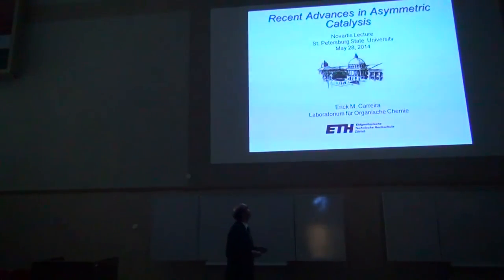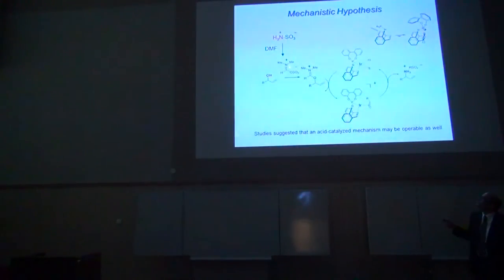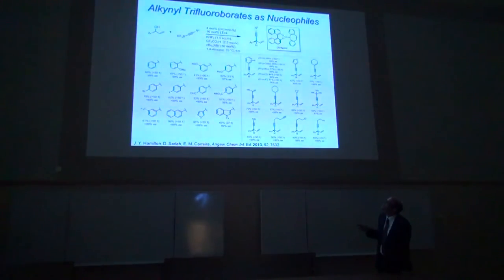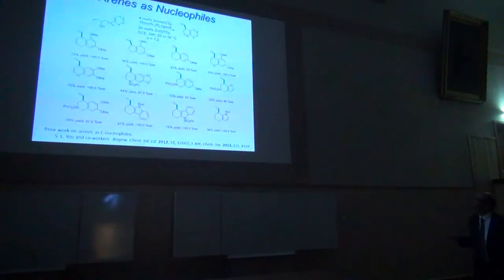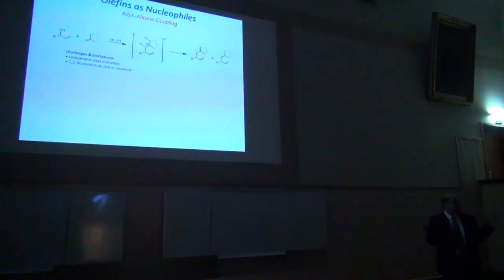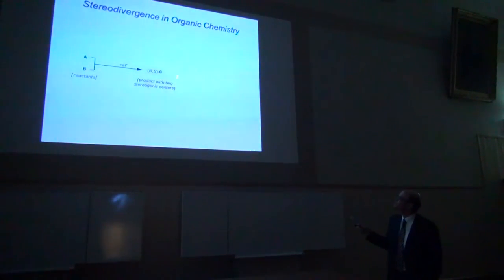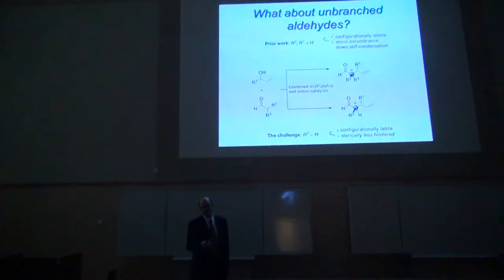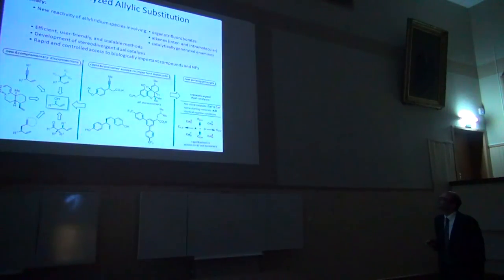Surprises and Discovery in Catalysis | Цикл лекций «Novartis Lectures» | Erick M. Carreira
Surprises and Discovery in Catalysis | Курс: Цикл лекций «Novartis Lectures» | Лектор: Erick M. Carreira | Организатор: Санкт-Петербургский Государственный Университет (СПбГУ)

Профессор Каррейра защитил докторскую степень в 1990 году в университете Гарварда под руководством профессора Эванса. После этого он работал научным сотрудником калифорнийского университета технологии под руководством профессора Дервана, где в 1997 получил степень профессора химии. Начиная с 1998 года профессор Каррейра – профессор органической химии в университете Цюриха. Профессор Каррейра обладатель многочисленных призов в области химии, таких как American Chemical Society Award in Pure Chemistry, Nobel Laureate Signature Award, Fresenius Award, David and Lucile Packard Foundation Fellowship in Science, Alfred P. Sloan Fellowship, Camille and Henry Dreyfus Teacher Scholar Award.

В своем докладе профессор Каррейра рассказывает о последних достижениях в области катализа.